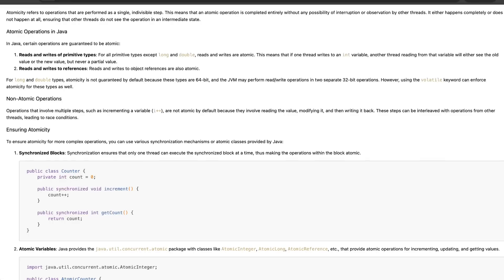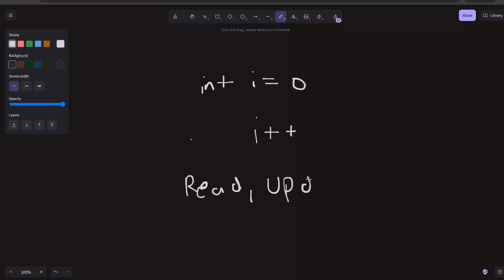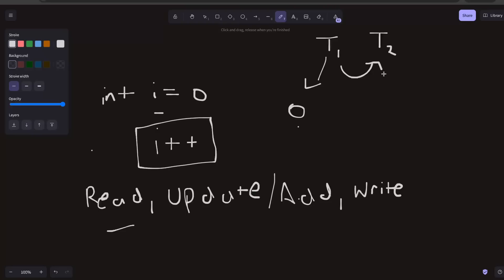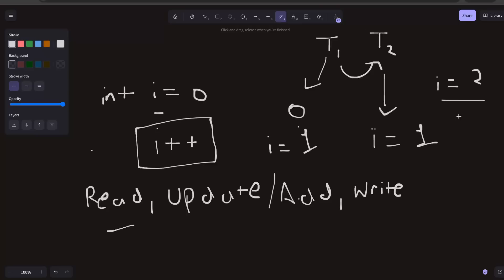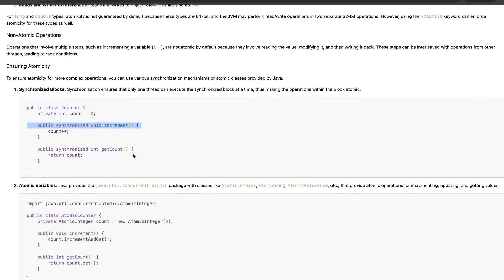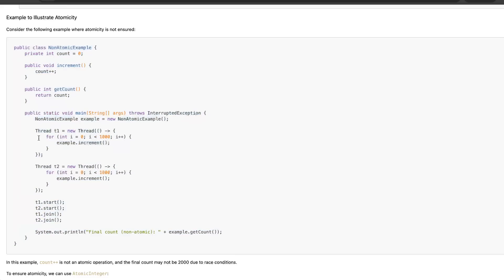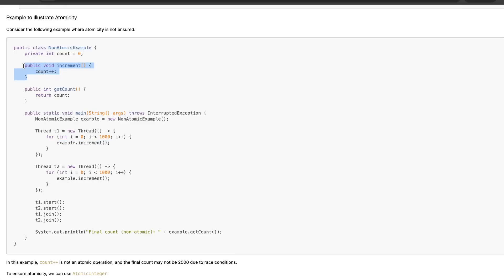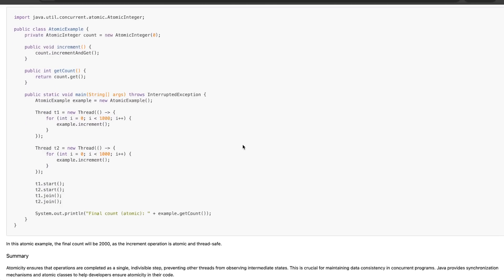Atomicity | MultiThreading | Concurrency | LLD Course | Free Video